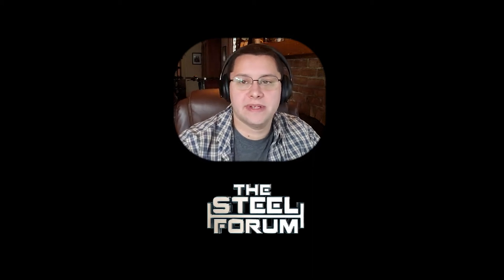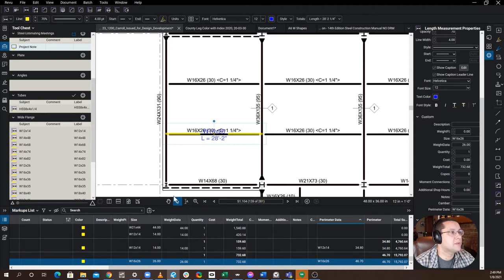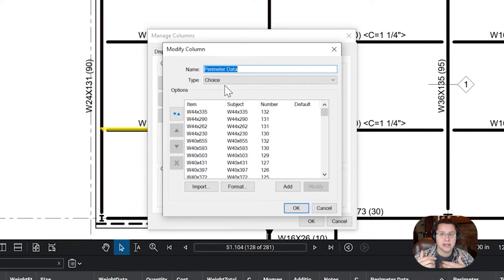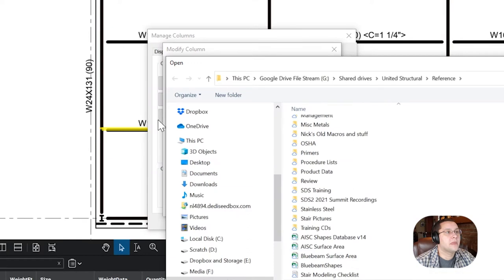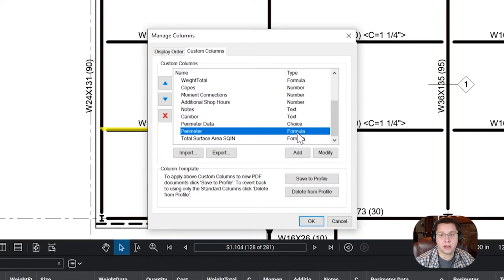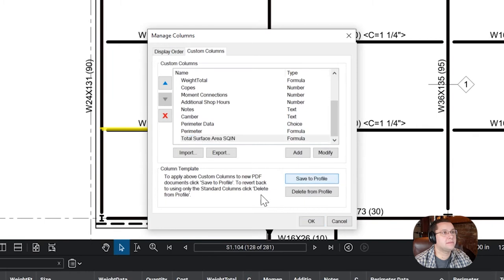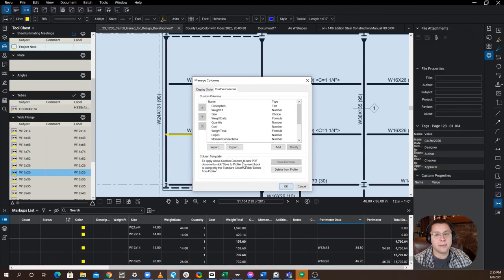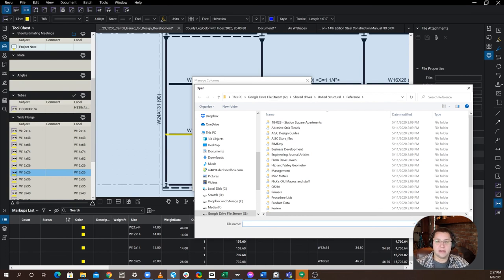How to Autocalculate Steel Shape Surface Area in Bluebeam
If you haven't already done it follow the steps in so you know to calculate weights.  This adds the ability to calculate the surface area.

American steel detailers